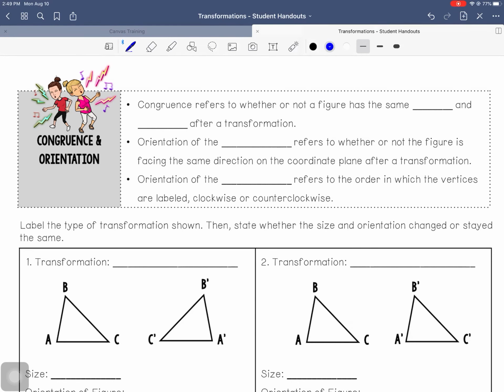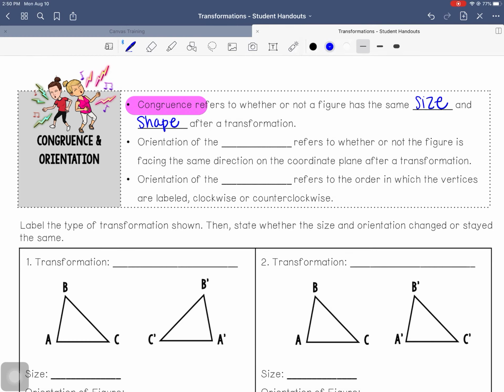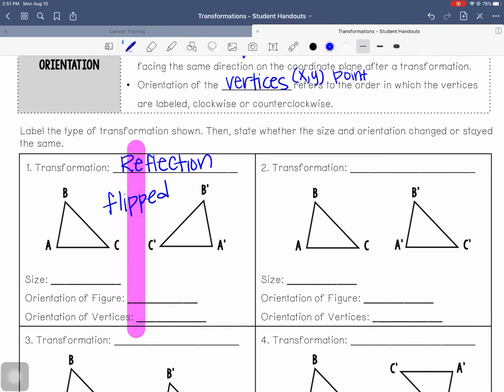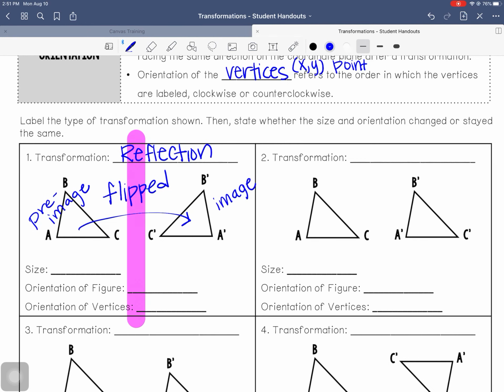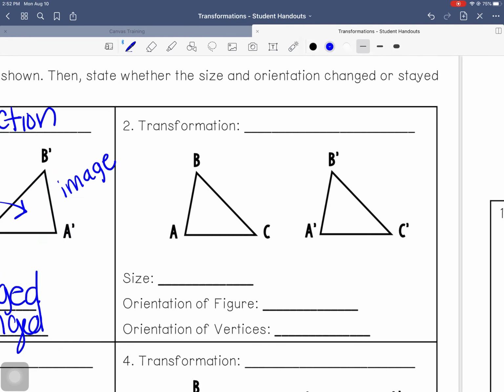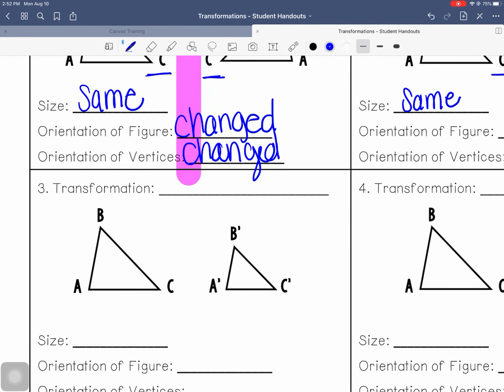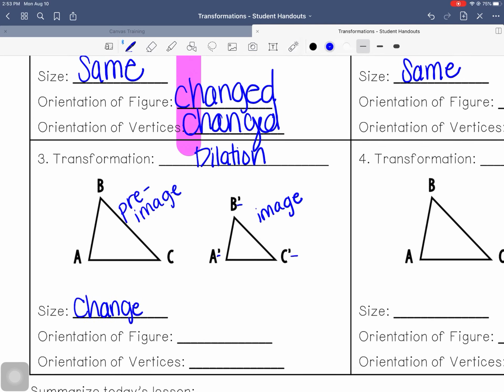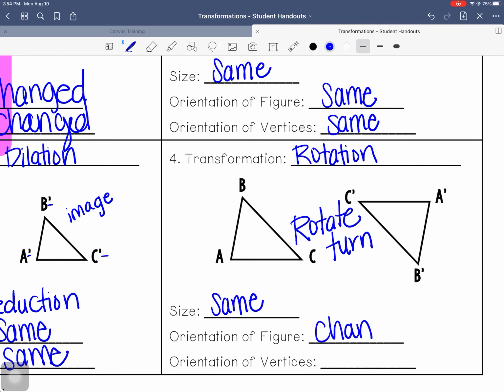Basics of transformations part 2